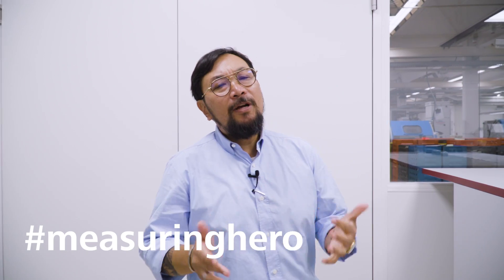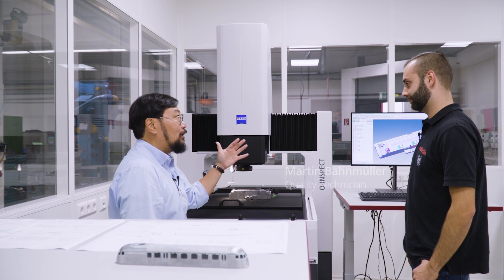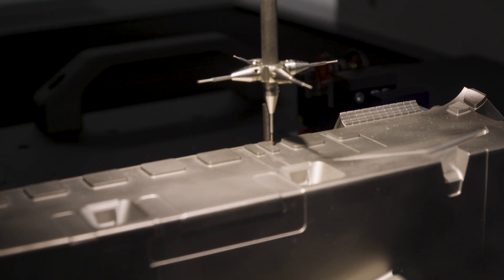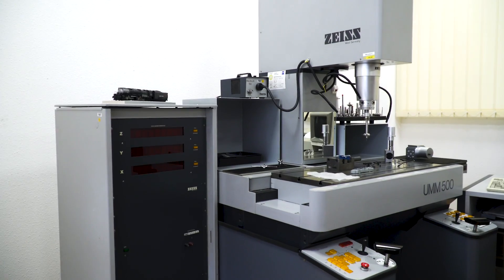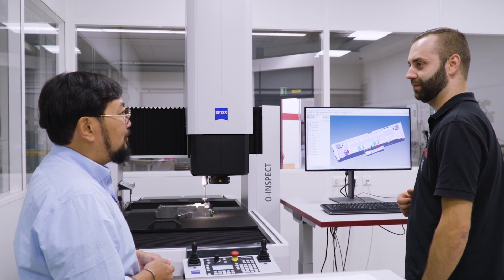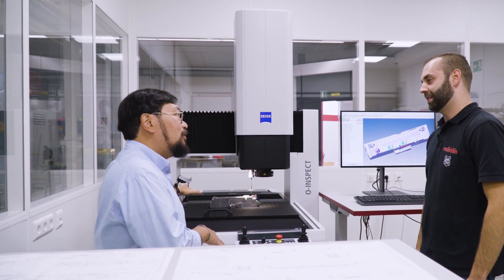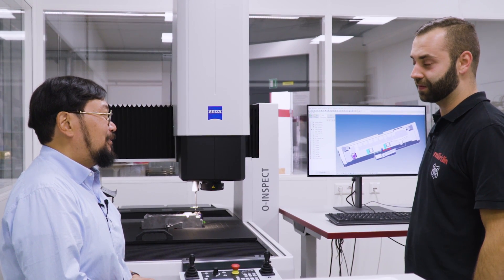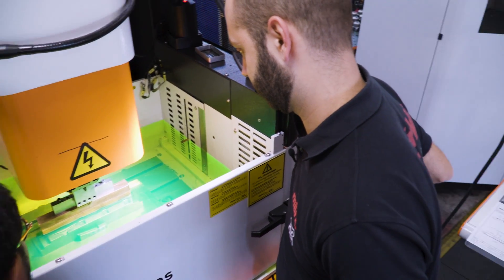measuringhero | Episode 106: Quality assurance at Märklin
Hi measuringhero !
A few episodes ago, Jay visited the model train manufacturer Märklin and got a factory tour.
Now Jay visits Märklin again to get insights into their metrology lab. Jay meets Martin and talks to him about his daily metrology challenges and how ZEISS O-INSPECT helps to solve them.